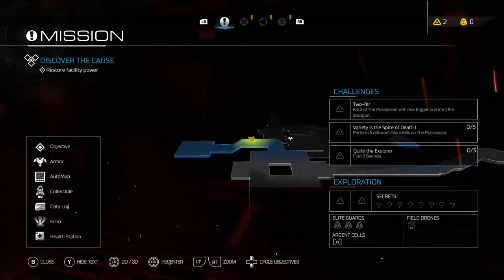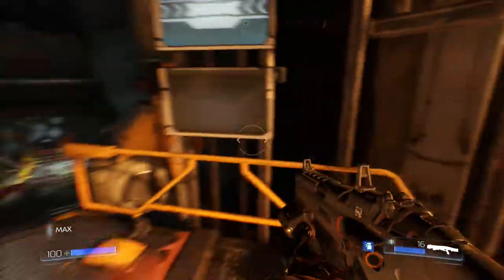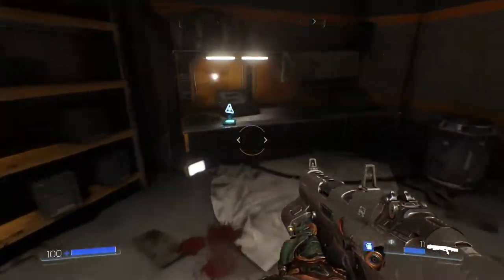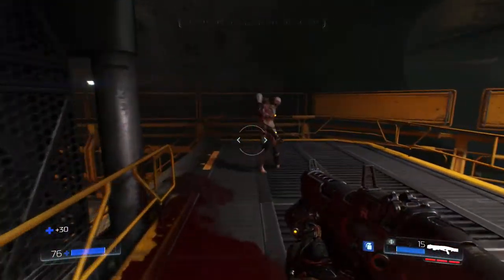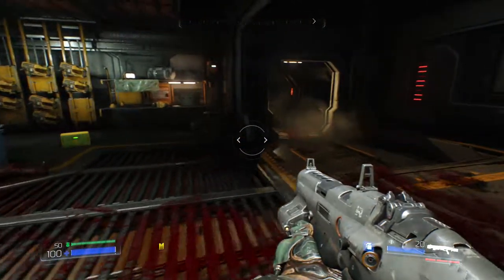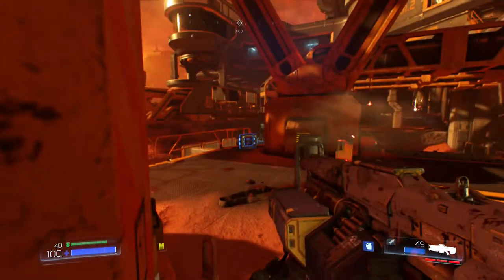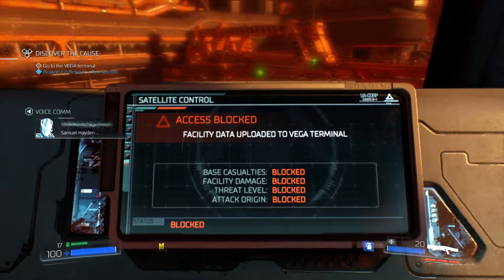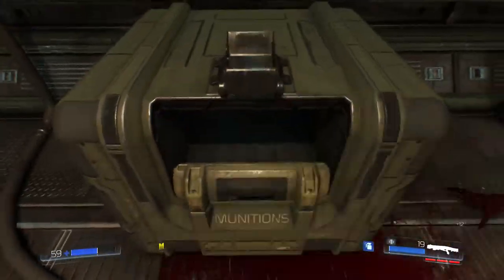Doom, Resource Operations,Part 2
Resource Operations, Part 2;
Welcome back to part two of our 100% walk-through of doom 2016.
Were we complete all the mission challenges, and Ruin trials. As well as find all secrets, collectibles, field drones, argent cells and elite guards.
Also upgrading as much as we can along the way.

In this mission we have to find;
8 Secrets.
3 Elite Guard.
1 Field Drone.
1 Argent Cell.

And complete 3 Challenges;
Two-fer, kill 2 of the possessed with one trigger pull of the shotgun.

Variety is the spice of death, Preform 5 different glory kills on the possessed.

Quite the explorer; find three secrets.